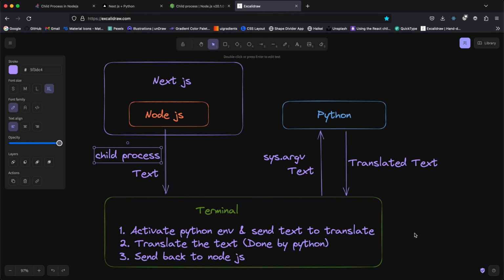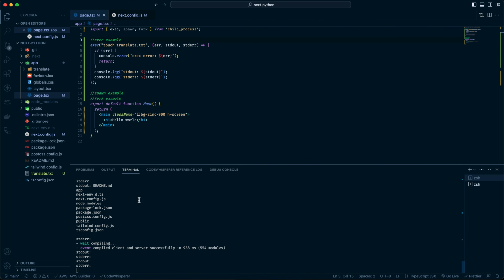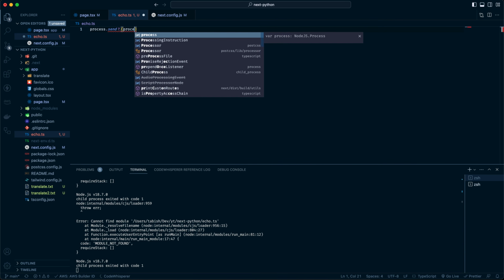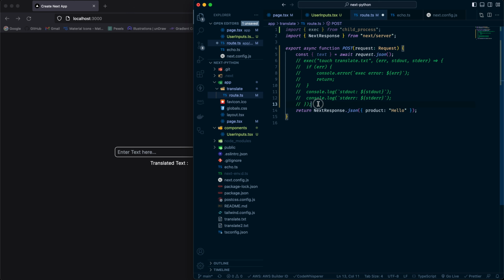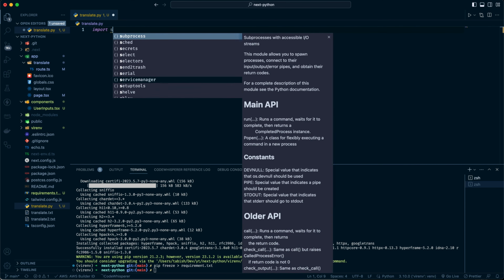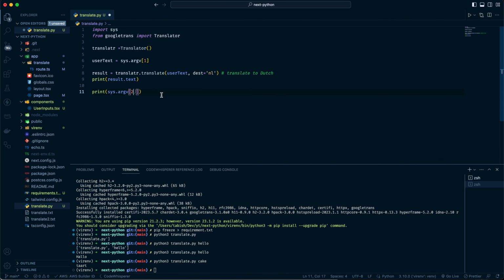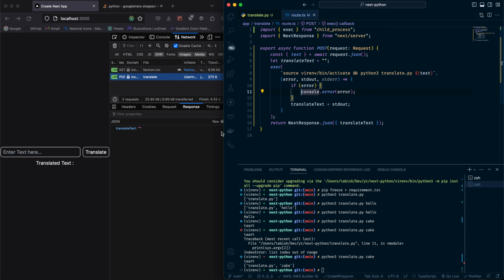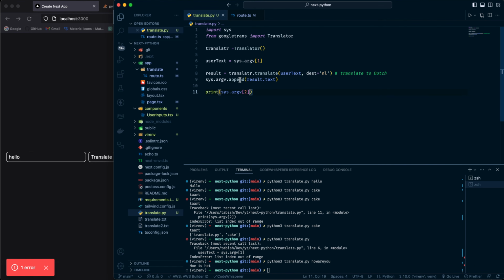Python in Next JS ? | Build Killer Web Apps with Python Scripting in Next.js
Socials